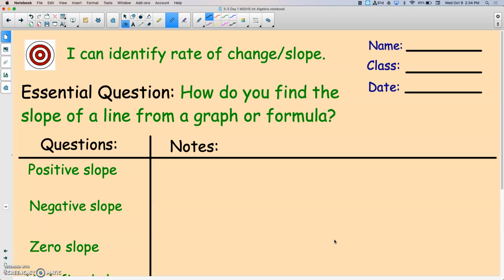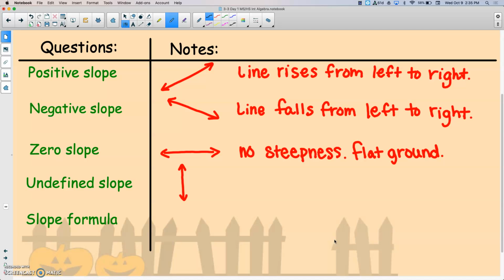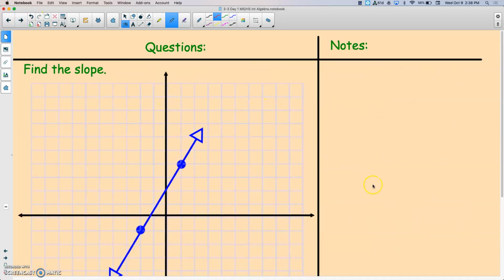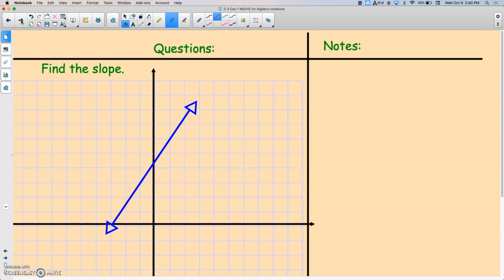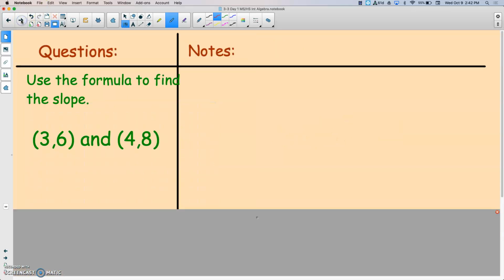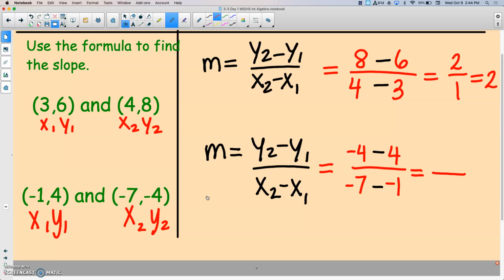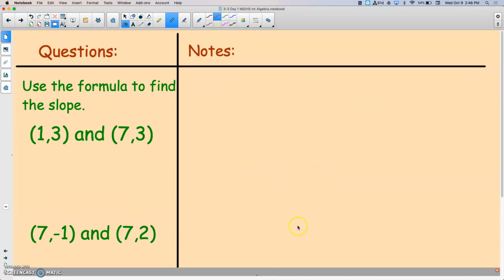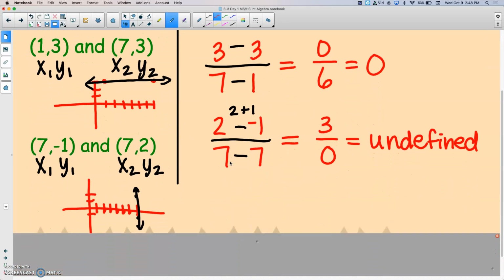3-3 Slope Video